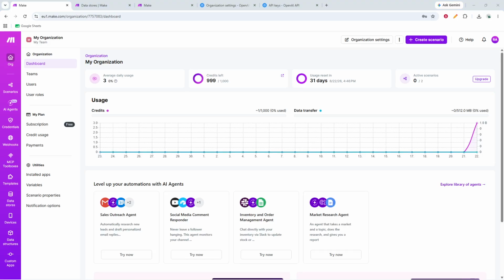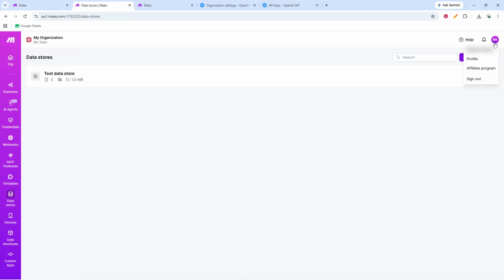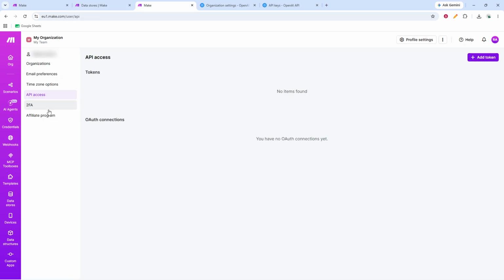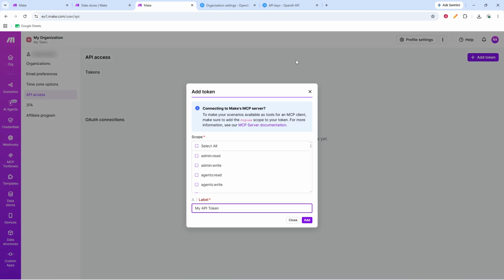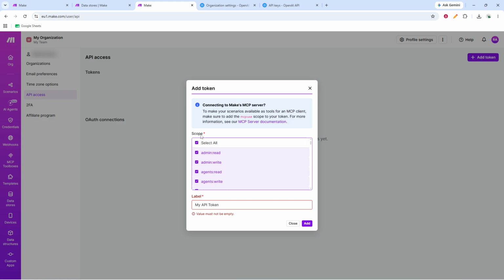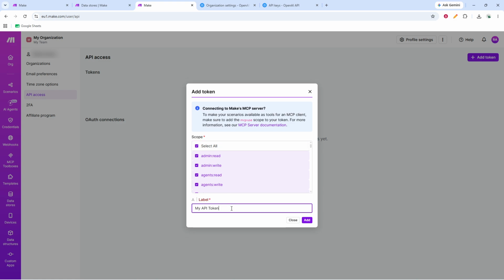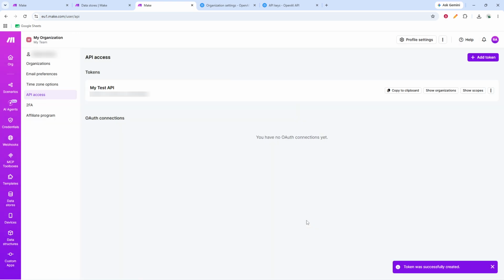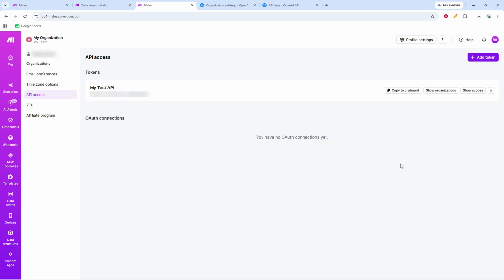How to Activate API Access in Make.com [2026 Step By Step Guide]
In today's video, I'll show you how to activate API access in Make.com step by step. Whether you're connecting external applications, building custom integrations, or working with the Make API, this guide will help you enable API access in Make.com.

You'll learn how to access your account settings, enable API access, generate API credentials if available, authenticate requests securely, and begin using the Make.com API with your workflows.